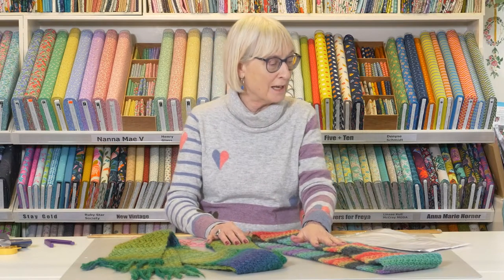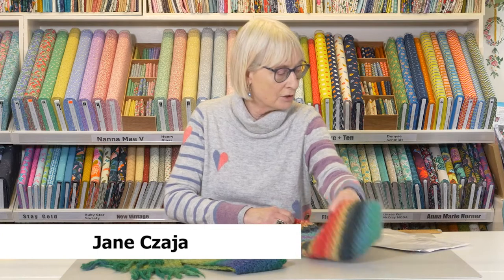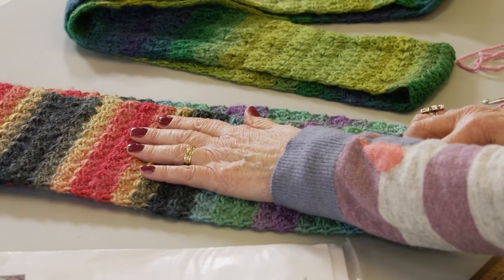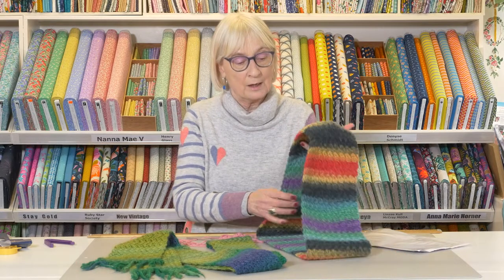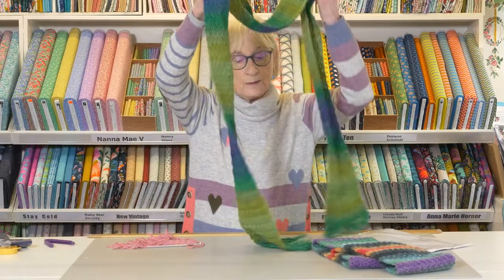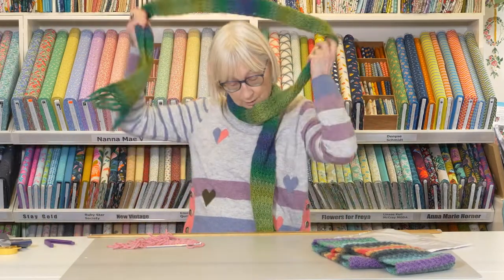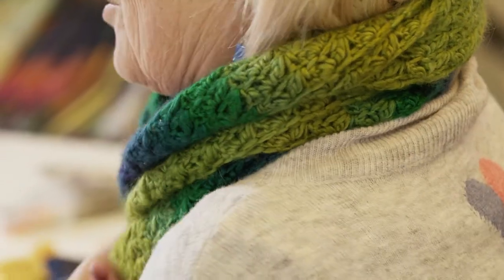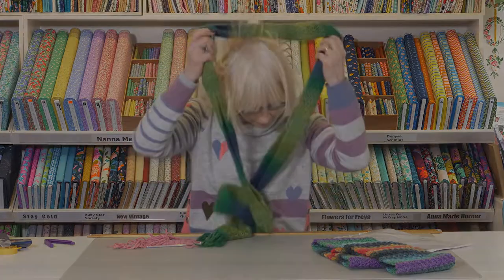Crochet Suzette Cowl Scarf with Jane Czaja (Taster Video)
Crochet Suzette Cowl Scarf with Jane Czaja - learn how to make this beautiful Cowl Scarf using a chunky, variegated yarn. Suzette stitch uses a simple chain, with an alternating double and treble stitch across the row. Thus producing a soft flat stitch ideal for a scarf.

There are tips on being careful when using a variegated wool. Specifically making sure that length of each colour matches the size of the pattern. The outcome with this scarf gives a beautiful double row stripe.

This is just a taster but you can access the full workshop